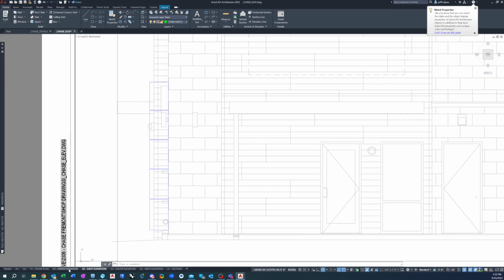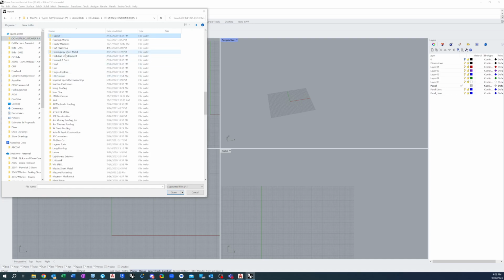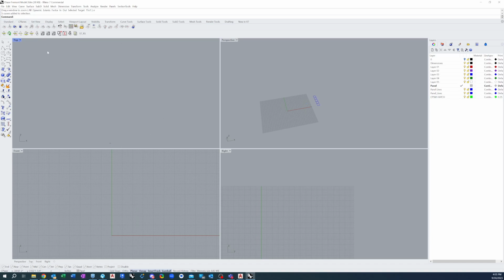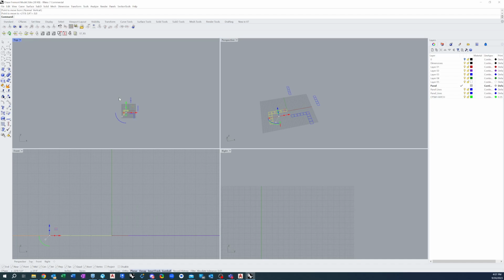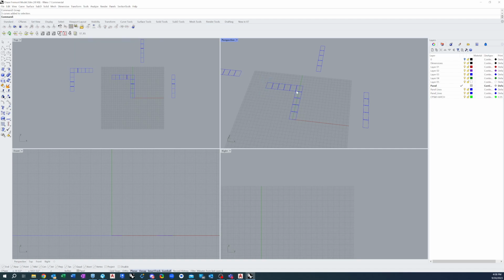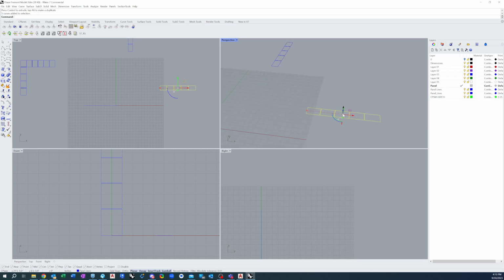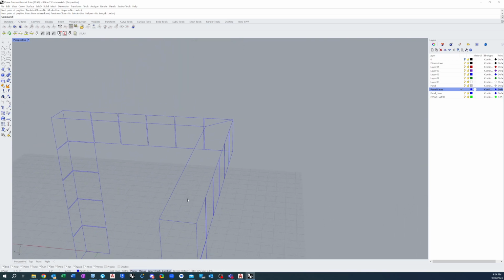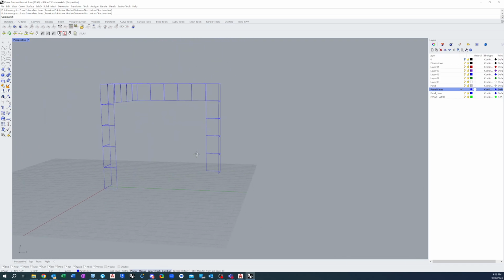2D CAD TO 3D RHINO "PART 3" ACM Facade Architectural Metal Wall Panels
The first minute and a half doesn't have sound because my mic was off